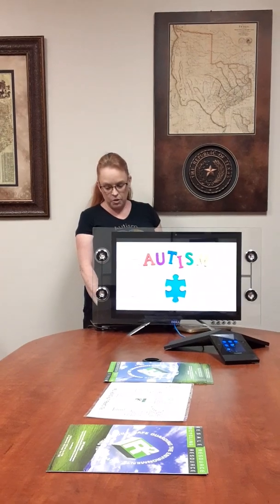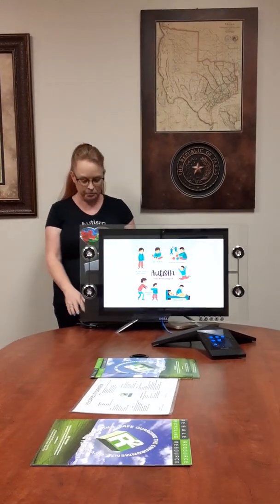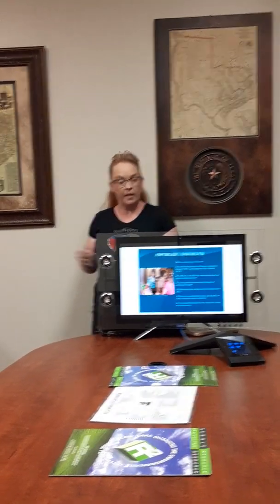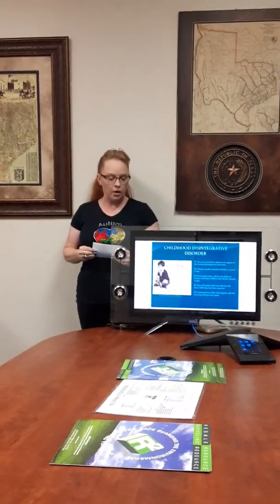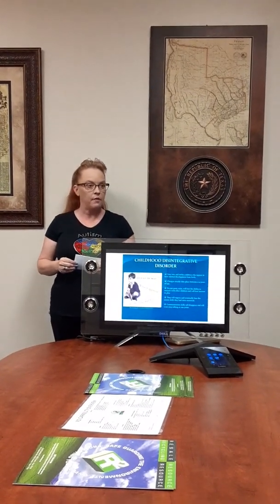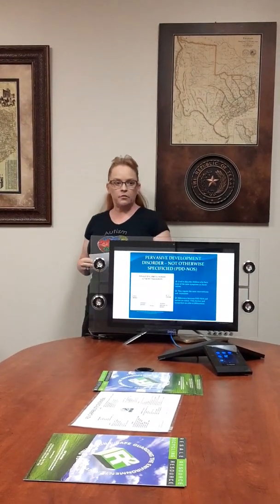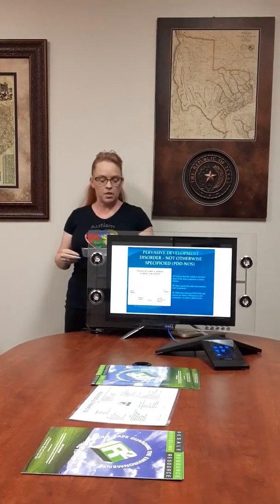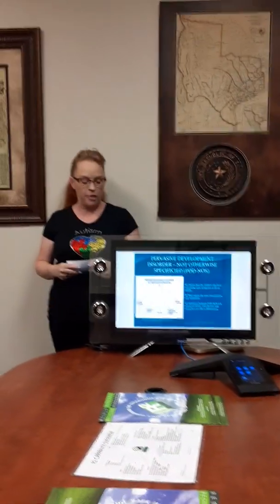Nelson, A. Informational Speech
Autism Speech